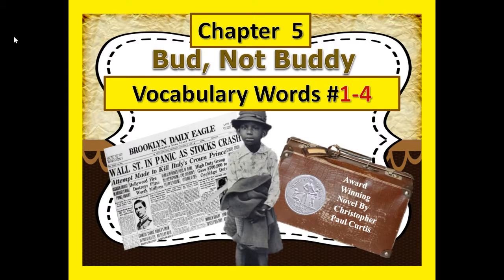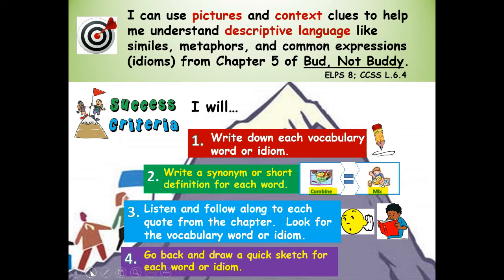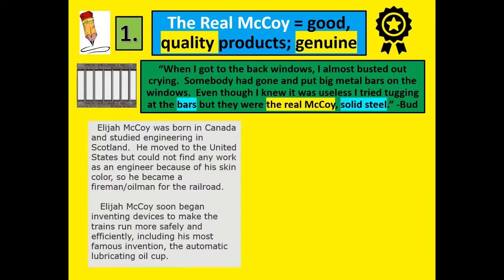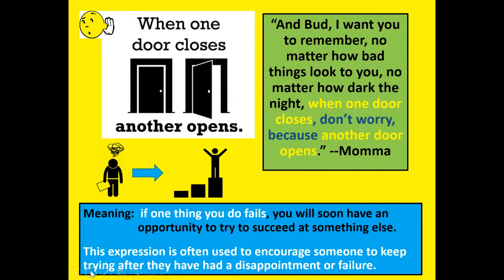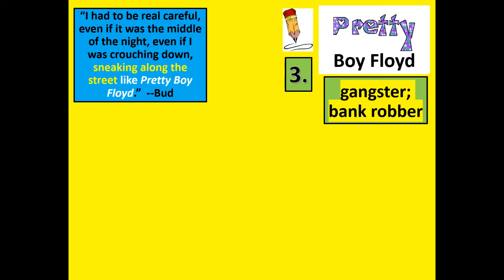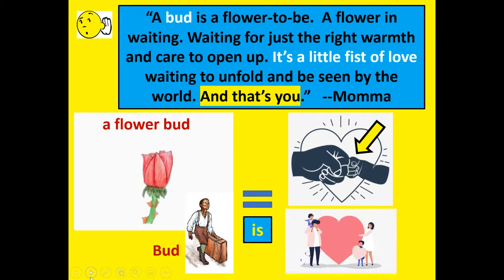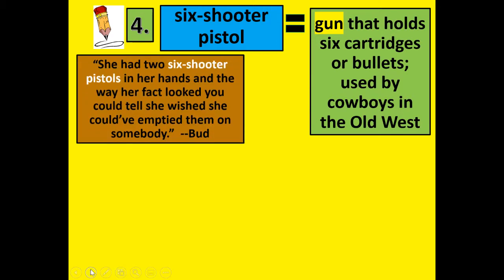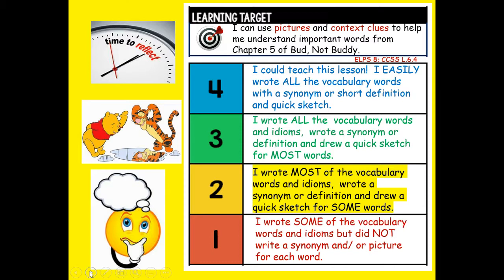Chapter 5 VOCABULARY Words #1-4 for Bud, Not Buddy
This power point lesson was designed to help students build background for chapter 5 of Bud, Not Buddy.  It also preteaches some important vocabulary words or figurative language expressions (idioms, metaphors, similies).  This lesson also has a learning target that is aligned with CCSS and ELPS.  This lesson is for all students-- especially English Language Learners (ELLs) because of the use of pictures and other scaffolds.